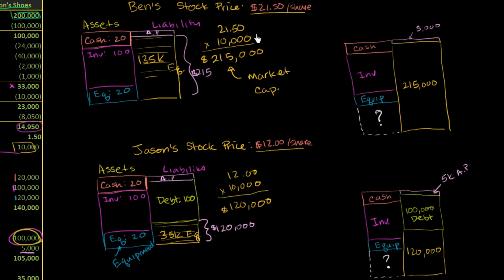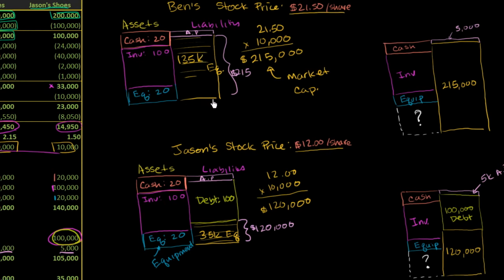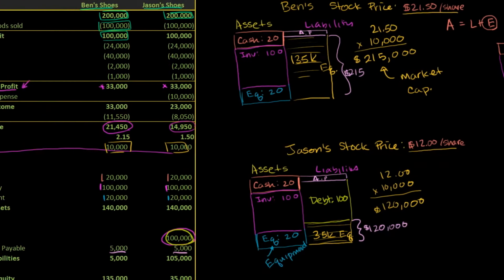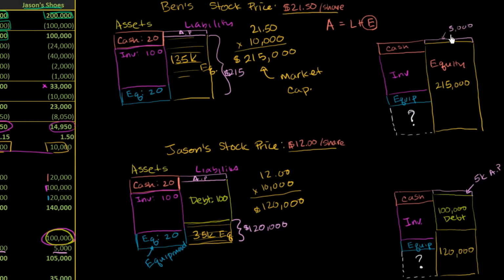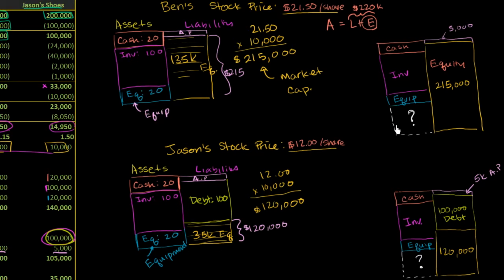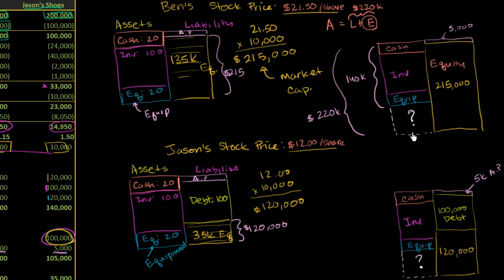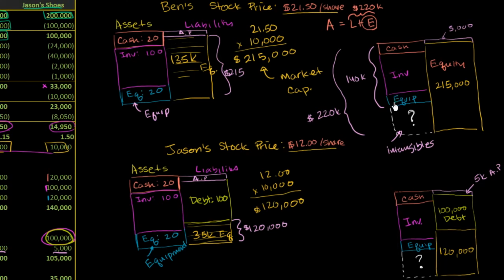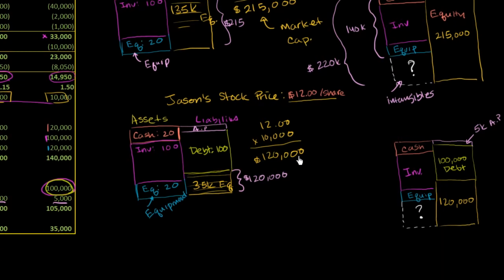What Makes a Company Worth More Than Its Assets?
If Ben’s Shoe Company only has $140,000 in assets, why is the market valuing it at $220,000?

In this video, we go deeper into the meaning behind market capitalization by comparing it with book value — and exploring the intangibles that give a company more value than what’s on paper.

You’ll learn:

How to reconcile equity, liabilities, and total asset value

Why market cap often exceeds book value

What “intangible assets” are and why they matter

How to interpret market confidence in a business

This is part 2 in our look at Ben and Jason’s companies — and in the next video, we’ll break down which company might be the better deal.

Chapters / Timecodes
00:00 – Recap: Market Cap vs. Book Value
00:39 – The Accounting Equation: Assets = Liabilities + Equity
01:18 – Calculating Market-Implied Asset Value
01:52 – Ben’s Book Assets vs. Market Assets
02:28 – What Explains the Gap? (Intangible Value)
03:12 – Jason’s Company: Same Pattern, Bigger Gap
03:40 – Total Market Value of Assets
03:56 – What Makes a Company Worth More Than Its Parts?
04:00 – Teaser: Which Company Is the Better Deal?